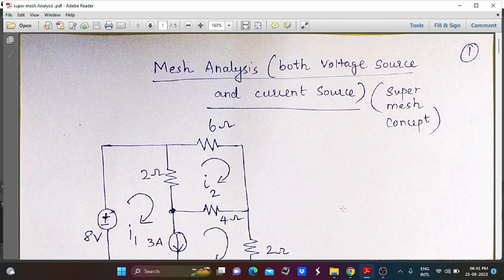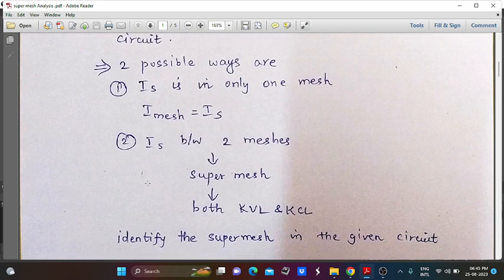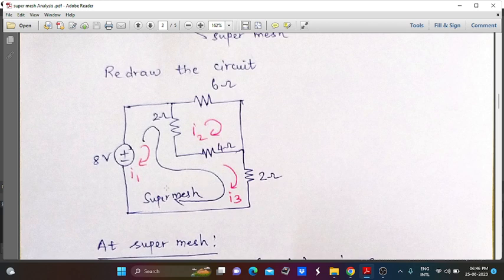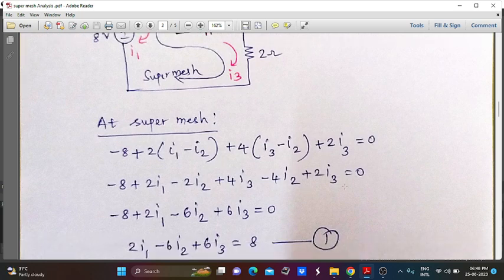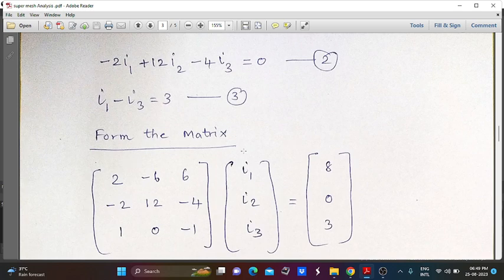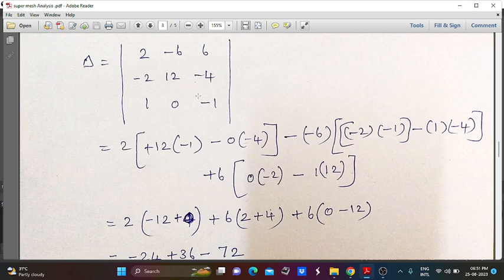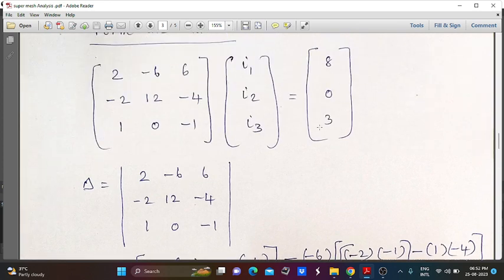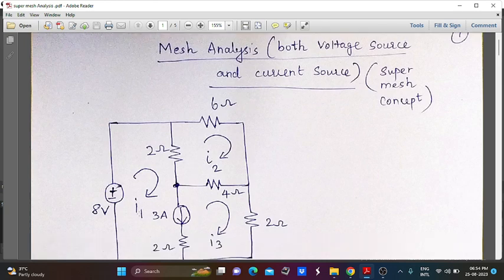Super Mesh Analysis( with both voltage source and current source)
Solved problems in super mesh concept